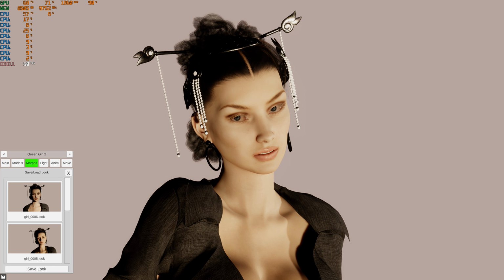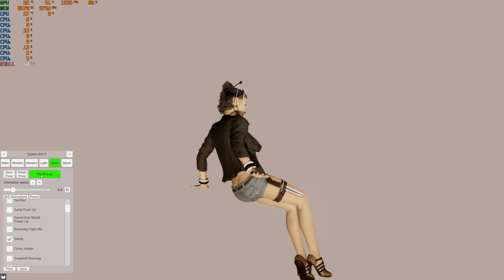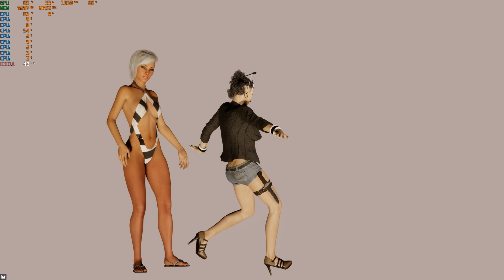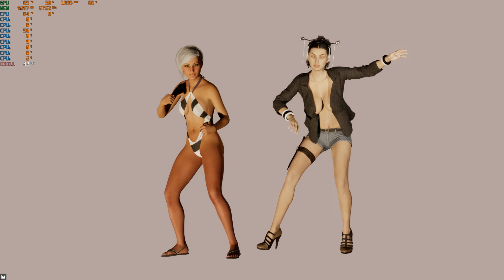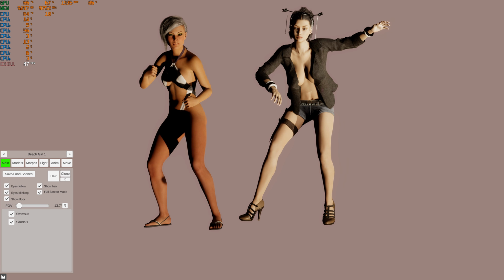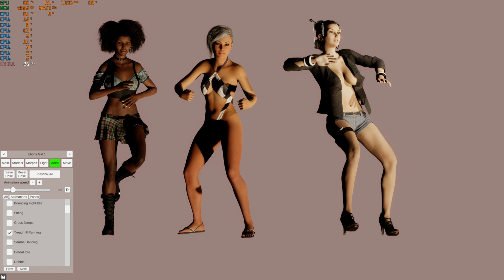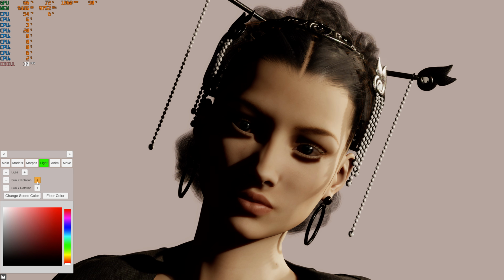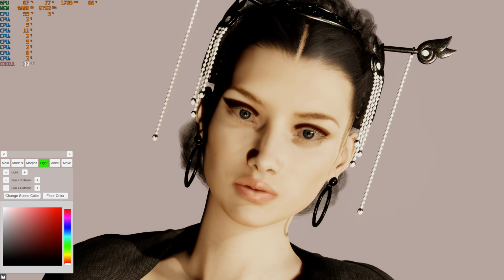Mirage Game - Realistic Models for Desktop & VR New 0.3.5 Version Quick Look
Here is a look at the latest version of Mirage, which offers a realistic model poser, viewer with the aim of becoming a fully fledged sandbox experience for desktop PC and VR. In this video we take a look at some of the new features added to the game including the option to now add more than one model and animate them all with relative ease.

PC SYSTEM SPECS:

ASUS TUF OC RTX 3090 , i9 9900K CPU, 16 GB DDR4 RAM, Win 10 64 Bit OS.